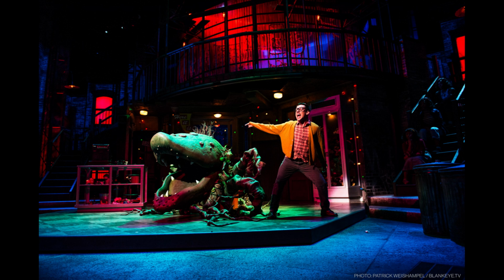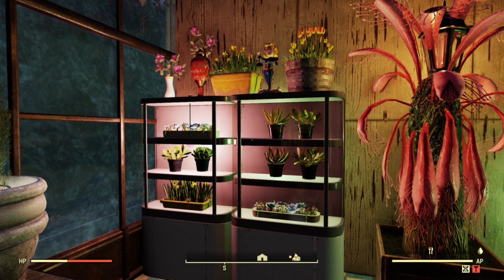Fallout 76 Little Shop of Horrors Camp Tour